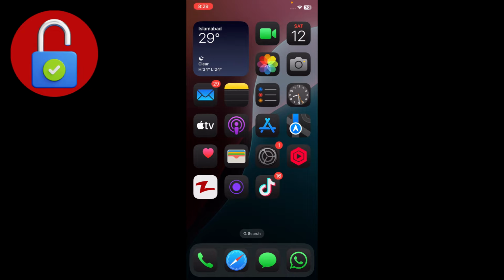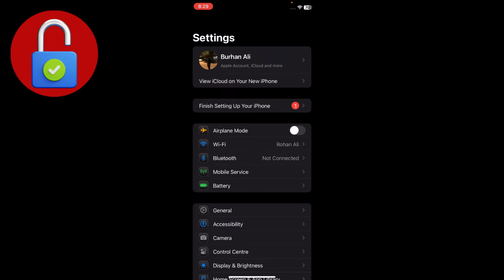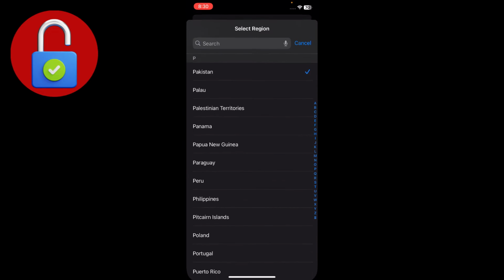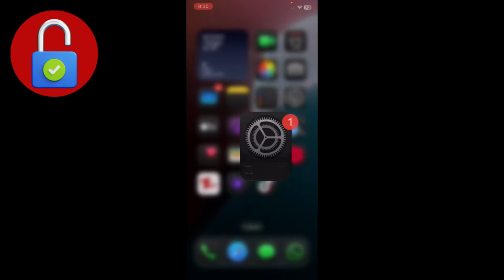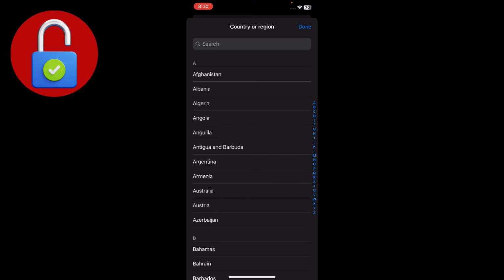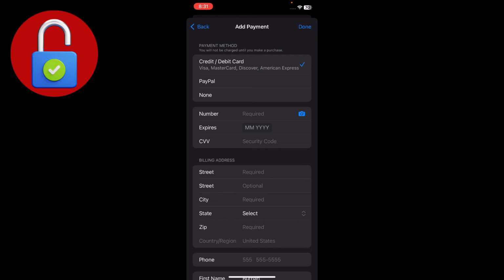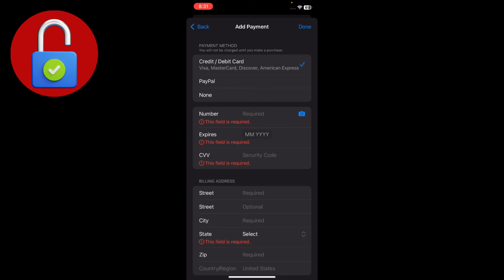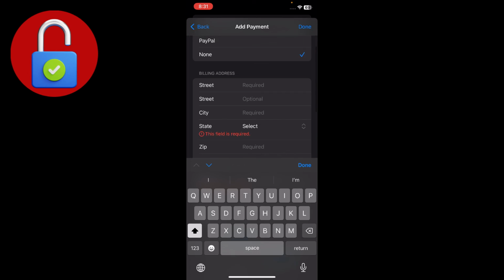How to Change Country on iPhone Without Payment Method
🌍 Want to change your App Store country but don’t have a credit card or payment method for the new region?
In this video from UnlockiOS Tech, I’ll show you how to change the country or region on your iPhone without entering any payment method — step by step.

This is helpful if you want access to apps, games, or services not available in your current country.

🔍 Why You Might See a Payment Error:
You’re trying to switch to a country that requires payment verification

You still have an active subscription or store credit

You didn’t choose "None" as your payment option

You're logged into Family Sharing, which blocks region changes

✅ Fixes You’ll Learn:
How to choose "None" as your payment method

Sign out of Family Sharing or cancel subscriptions

Use a new Apple ID set to the target country

Switch regions directly via Settings  Media & Purchases  View Account

📱 Works on iOS 16, iOS 17, and iOS 18

🧠 Pro Tip:
If your current Apple ID doesn’t allow region change without payment, the fastest workaround is to create a new Apple ID set to the desired country — no card required!

change app store country no payment, switch region iphone no card, change iphone country ios 18, change app store region without credit card, apple id country no payment method, unlockios tech